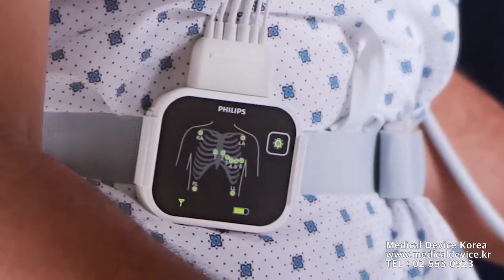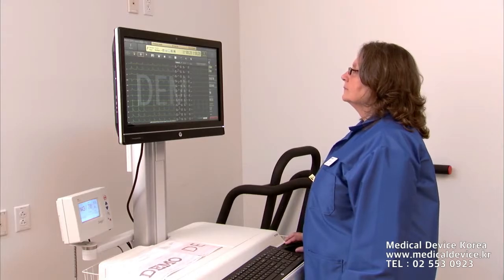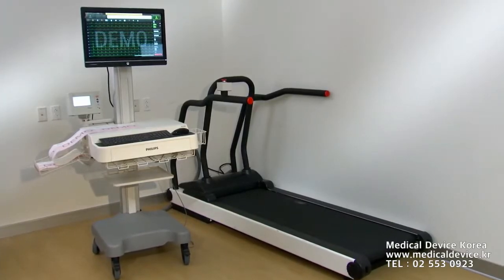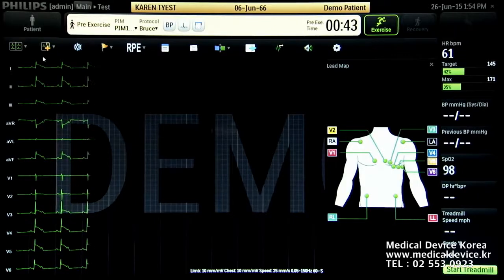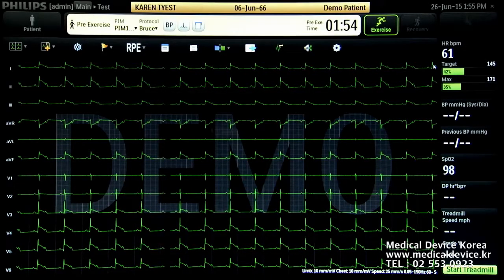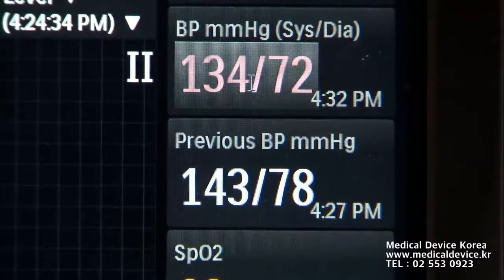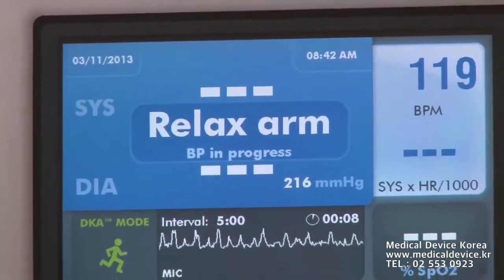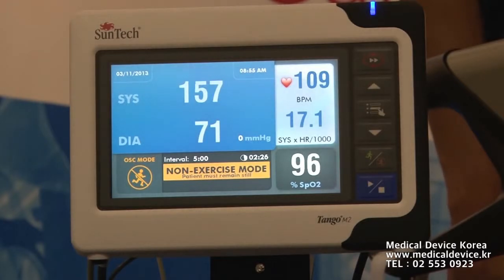Wireless Stress Testing System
Conducting a stress test has never been easier than using the ST80i.  Enjoy bi-directional network connectivity to collect and distribute data and free your patient from troublesome lead wires and motion interference by the sleekly designed compact wireless patient module.